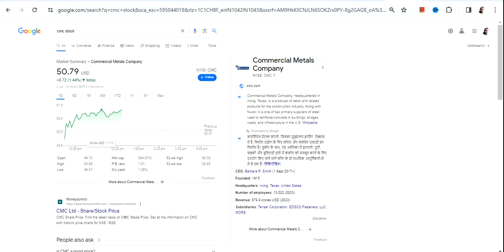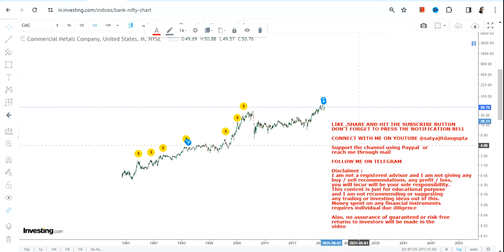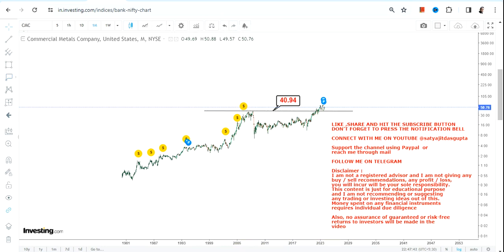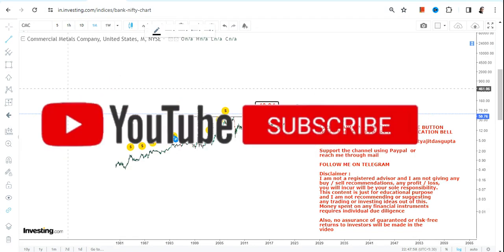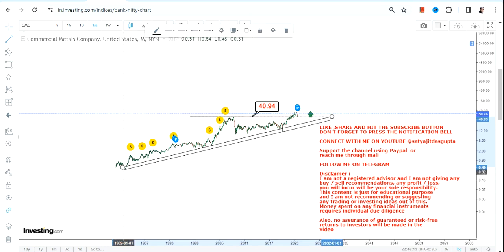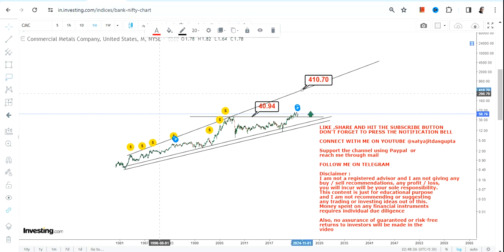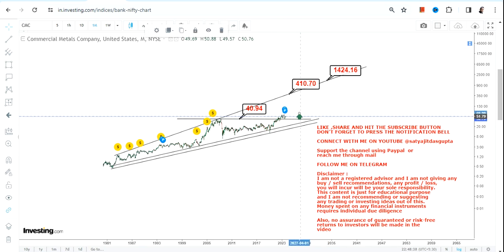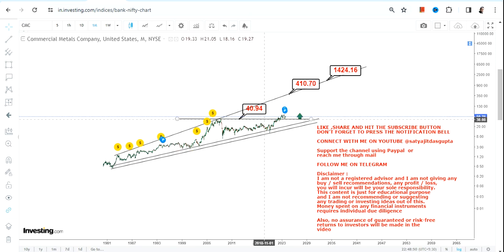HUGE PRICE BREAKOUT : CMC STOCK ANALYSIS | COMMERCIAL METALS COMPANY STOCK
BEST BOOKS LINKS TO BECOME PRO INVESTOR/TRADER :
FOR EQUITIES: